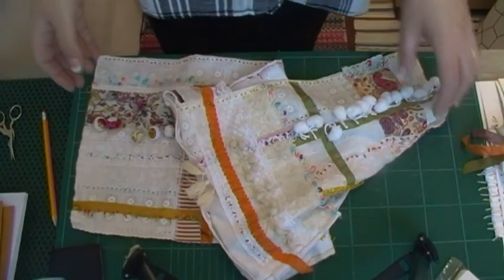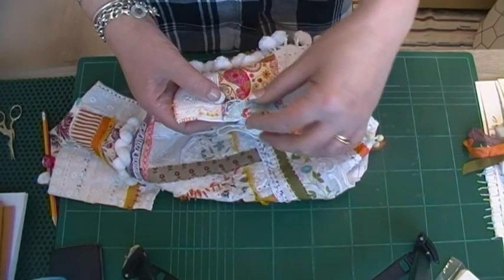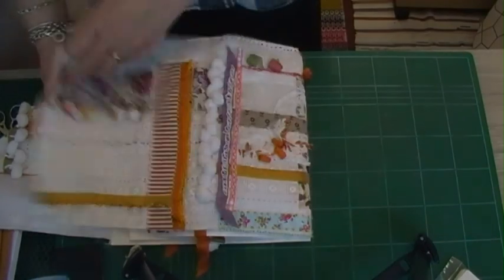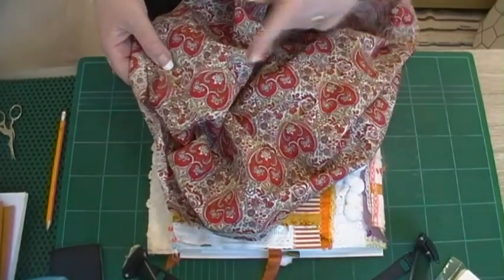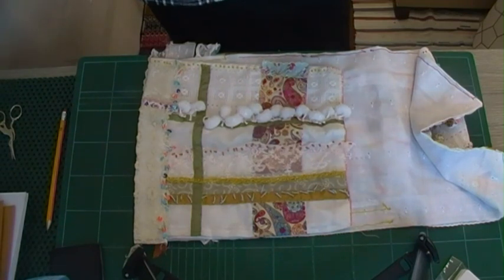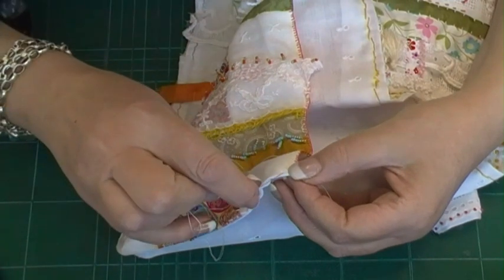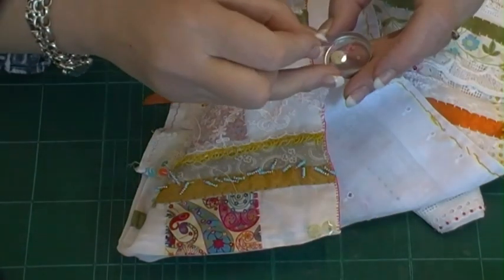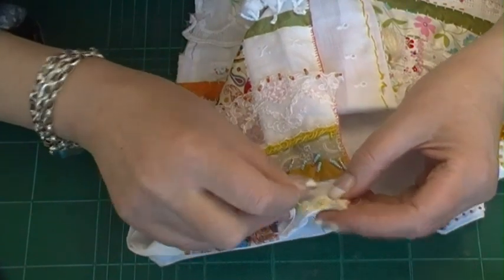a wrap for an embroidered book